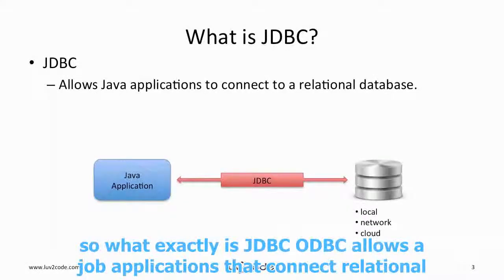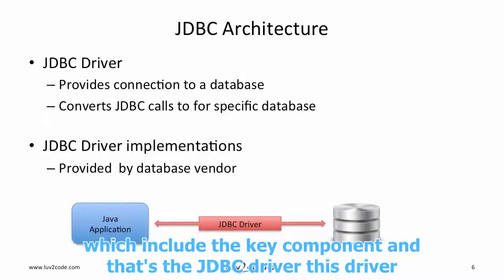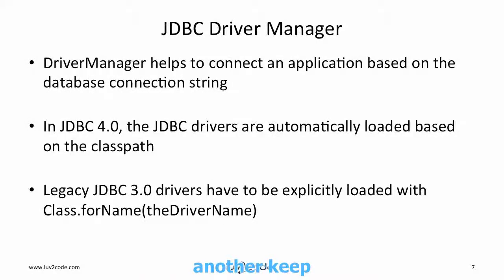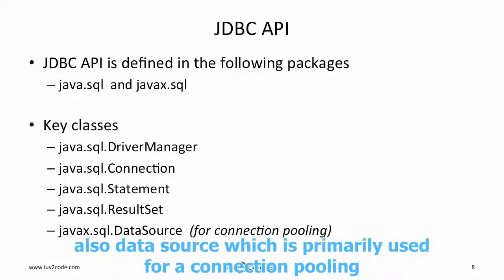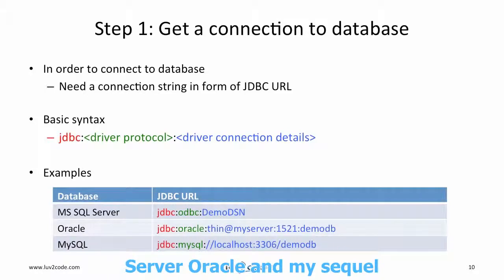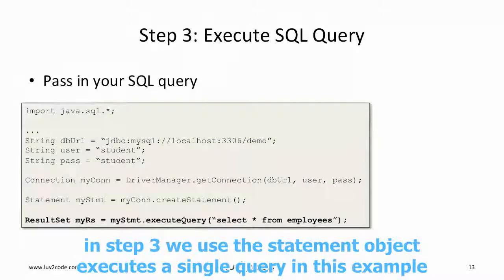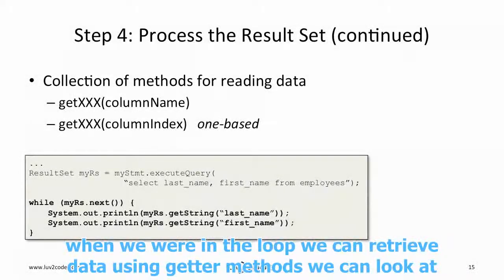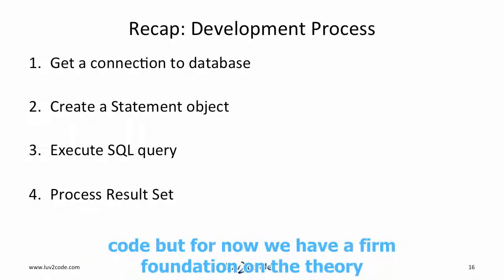Java Database Connection JDBC and My SQL Lecture 3